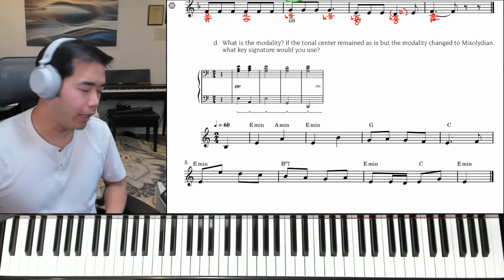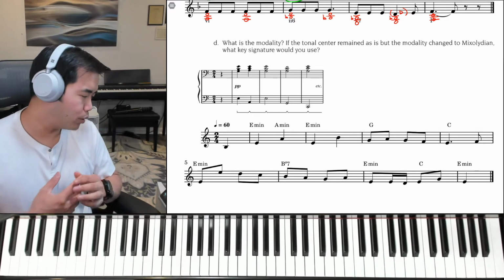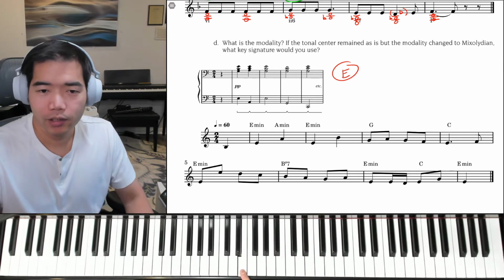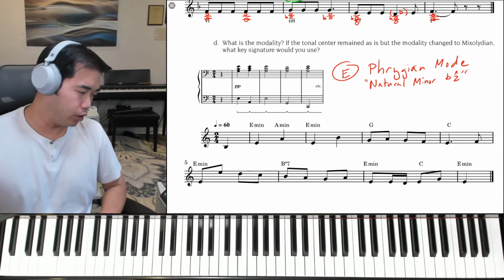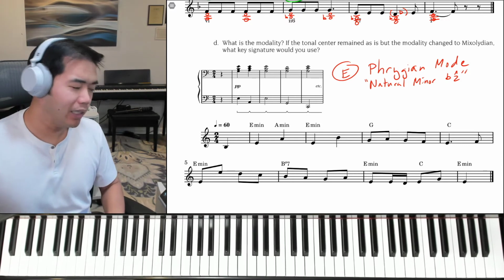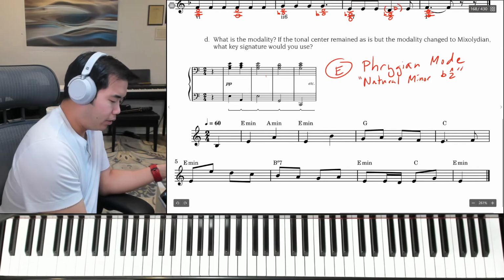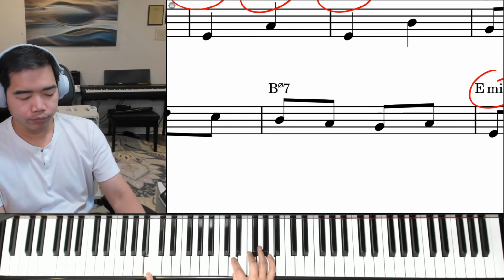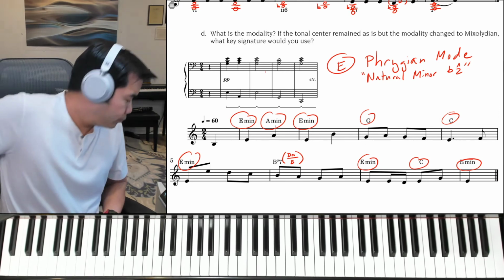Ch 6 p 147 Harmonization 1d Tutorial